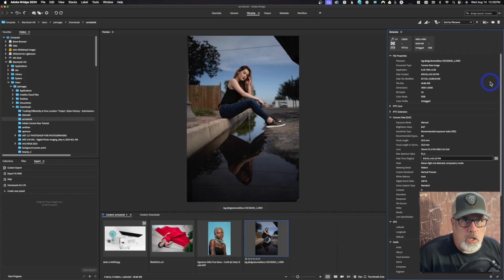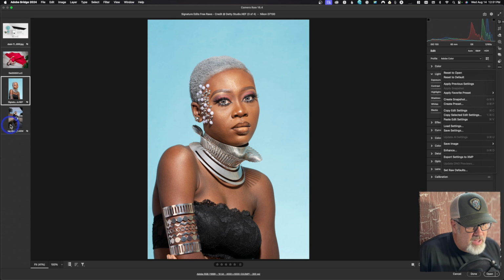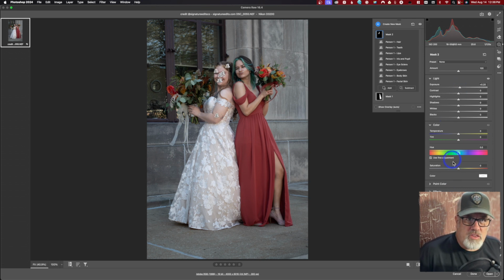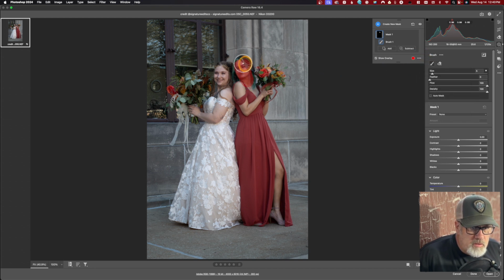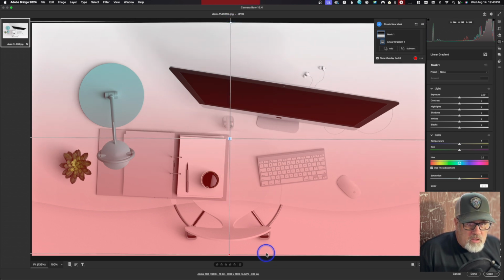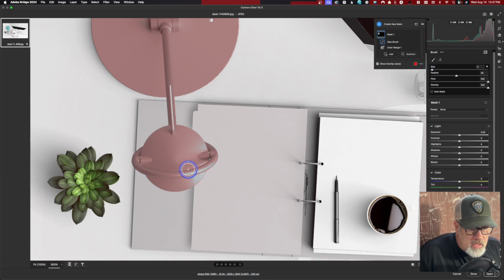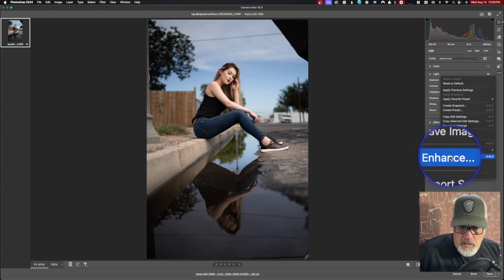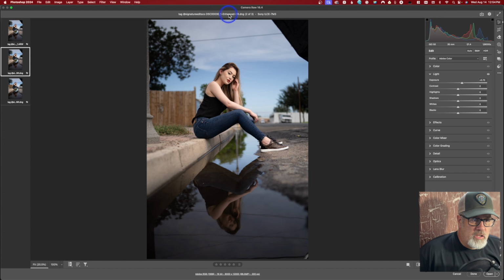Advanced Selections and Super Resolution in Adobe Camera Raw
Advanced Selections and Superresoluton in Adobe Camera Raw.  I will focus on ai people selections, linear selections, radial selections, color selections, and luminance selections.  At the end of the video, we have a little fun and cover the enhanced denoise, raw details, and super resolution.

TIME STAMPS
3:54 Selective Adjustments
7:26 Brush Feather
10:29 Object Selection
11:37 Linear Gradient Selections
13:09 Radial Gradient Selections
14:02 Color Range Selections
15:59 Luminance Range Selections
16:56 Enhance-Denoise and Super Resolution